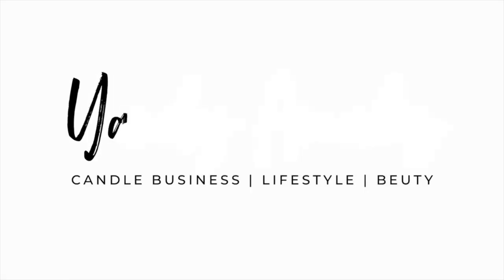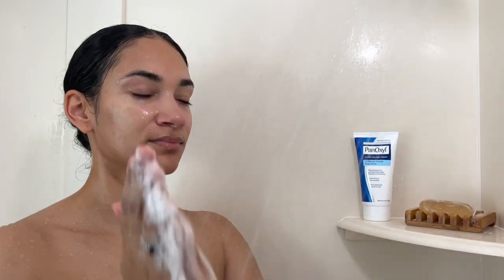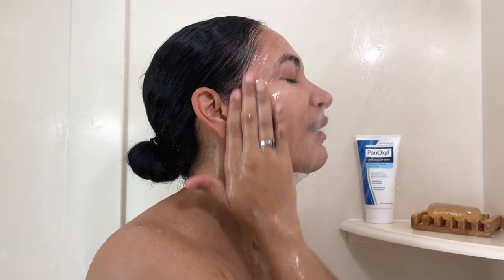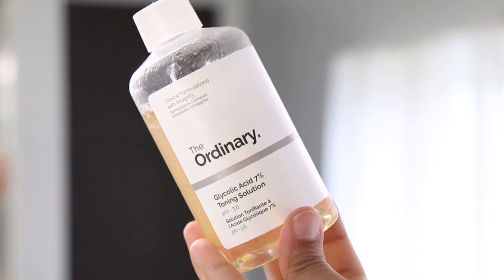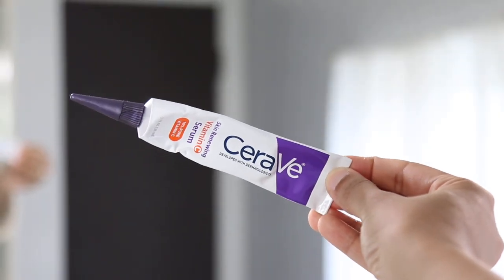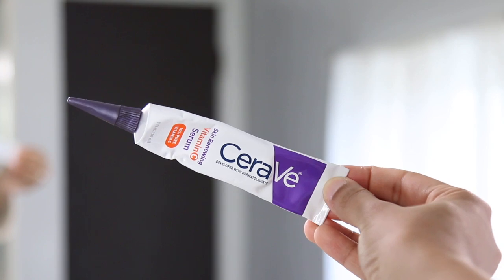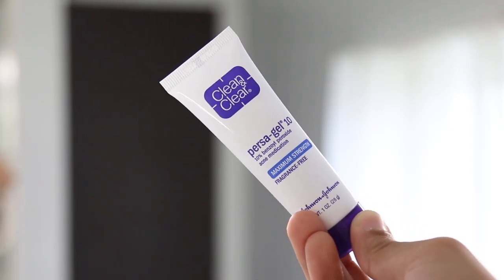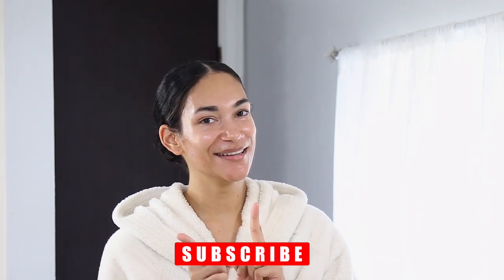BEST Skincare for OILY SKIN & Hormonal Acne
Skincare Routine OILY SKIN | Products that changed my LIFE | UNSPONSORED Skin Care Routine
Acne-Prone Girls, Here's What You Need to Know About Your Skin! I finally found a skincare Routine to Clear Acne Fast. This Unsolicited Skin Care Routine Will Change Your LIFE. How I cleared my acne? It’s been a long journey with my oily acne prone skin, from teenage acne to hormonal acne. I FINALLY feel like my skin is at its BEST. It’s not perfect, but it’s a lot better than before. Hope my skincare routine for acne helps you🥰

🧴Skincare Products used in this "Skincare Routine" Video for Acne & Anti-aging
Neutrogena Facial Bar
PanOxyl Acne Creamy Wash
Clindamycin Phosphate Topical Solution: PRESCRIPTION REQUIRED
The Ordinary Glycolic Acid 7% Toning Solution
Differin Gel Acne Treatment
CeraVe Vitamin C Serum "Skin Renewing"
Clean and Clear Persa Gel 10 Benzoyl Peroxide Acne Medication